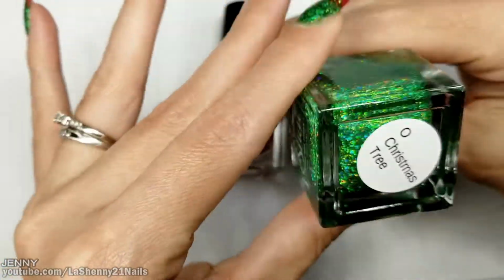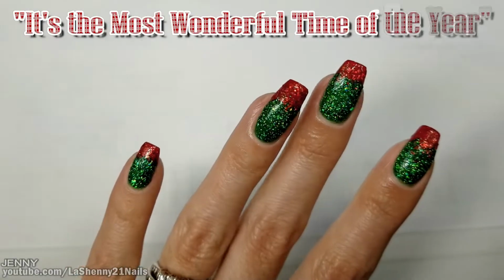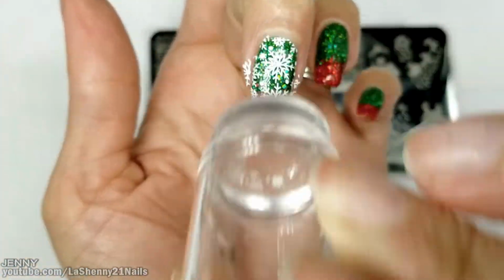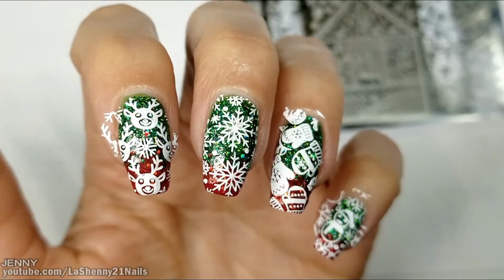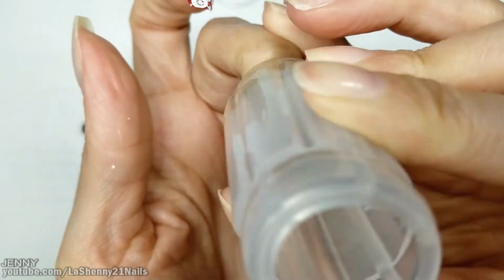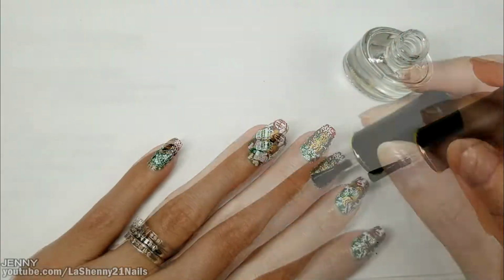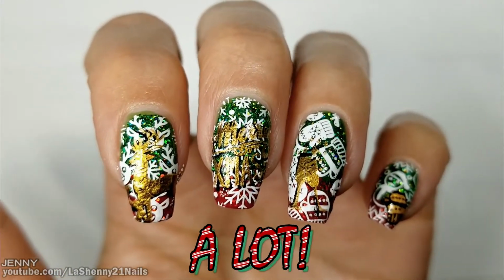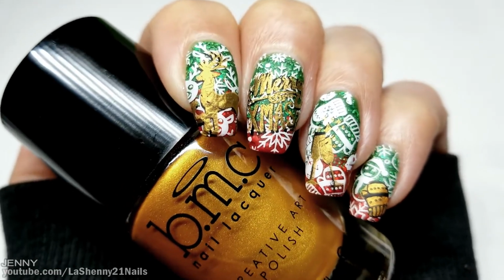Favorite Christmas Song Nail Art Tutorial || LaShenny21Nails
My all time favorite Christmas song is "It's the Most Wonderful Time of the Year", but I went with another favorite for today's manicure and had A LOT of fun doing it! Hope you guys enjoy watching me stamp away! Hahaha! What's your favorite Christmas song?

O Christmas Tree
Rudolph

Heart of Gold
Straight Up Black
Bam White

Hi! I'm Jenny...Welcome to LaShenny21Nails!

◘ SPARKLE & Co. ►► LaShennyNails15◄◄

BONUS: Enter my channel name "LaShenny21Nails" in the notes section of your 1st order and we'll both get a store credit!

* All products purchased by me unless otherwise noted & the opinions shared are my own.